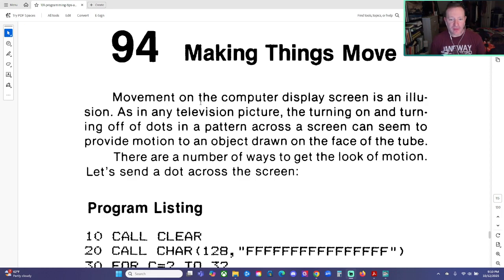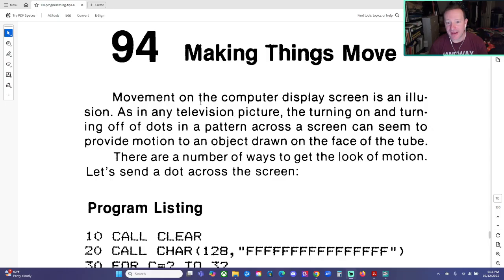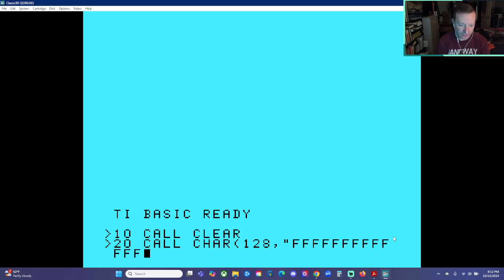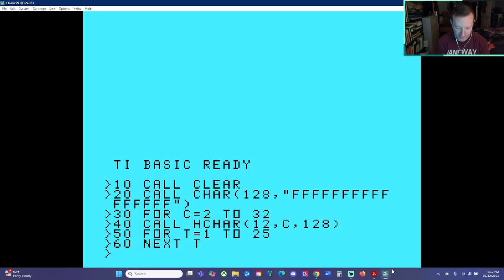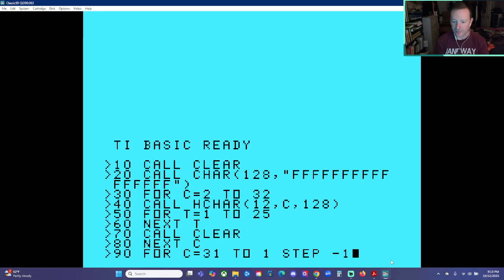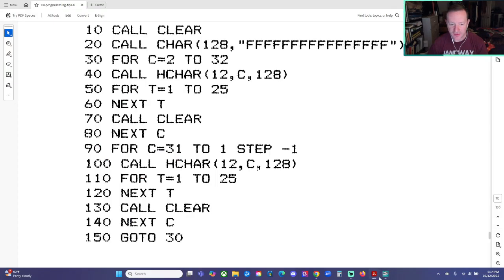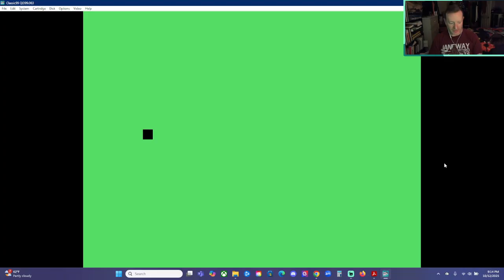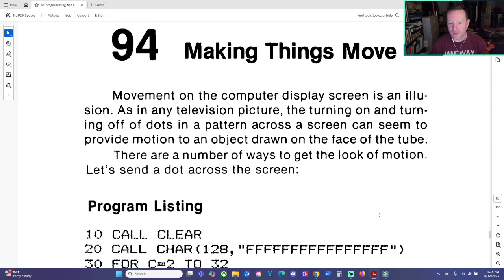#94: Making Things Move (101 Programming Tips & Tricks for the TI-99/4A Home Computer)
#94: Making Things Move (101 Programming Tips & Tricks for the Texas Instruments TI-99/4A Home Computer)